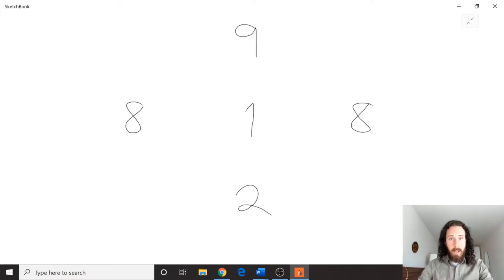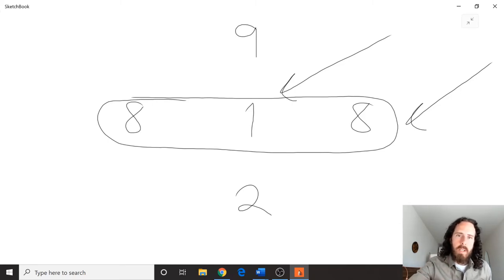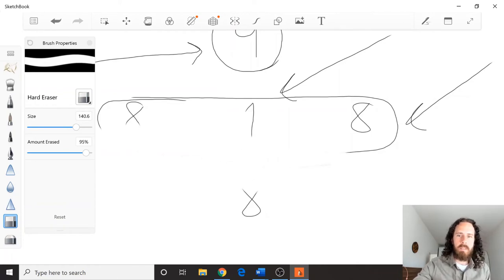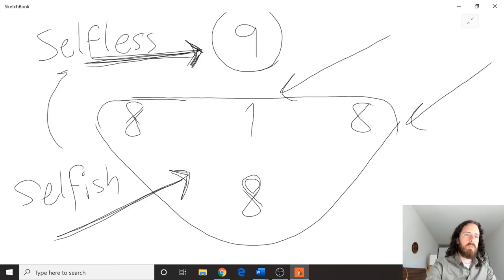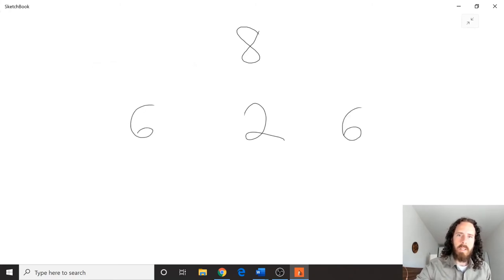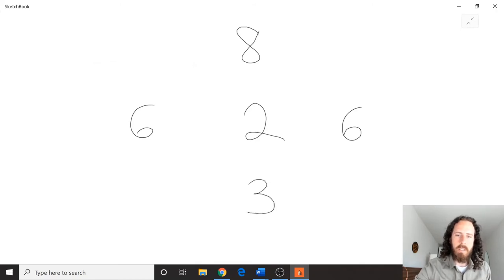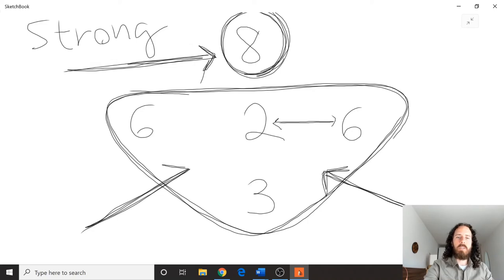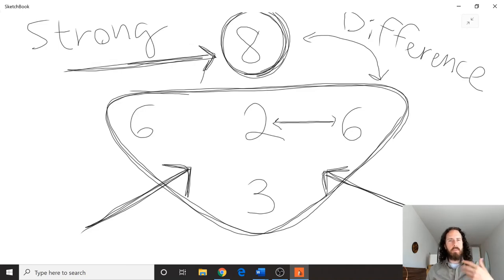Thinking Like a Numerologist - Your Self Image is not Yourself / Tom Eckert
In this video I show how to spot a gap between what a person imagines themselves to be like and what they actually are.